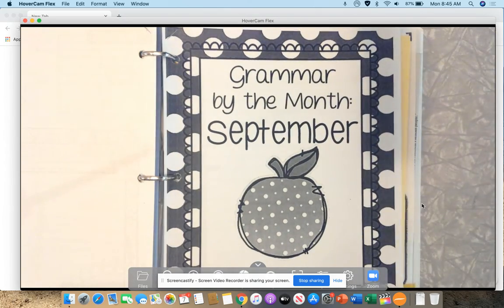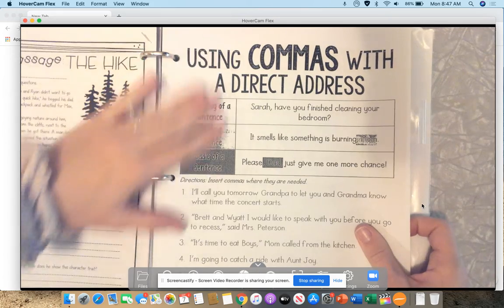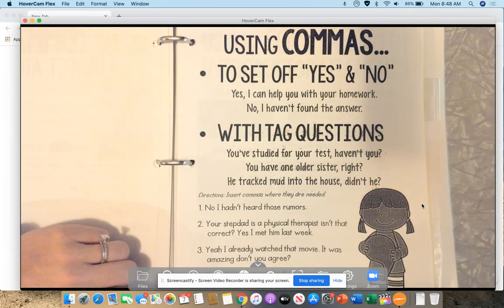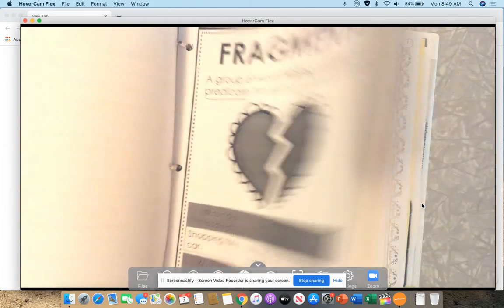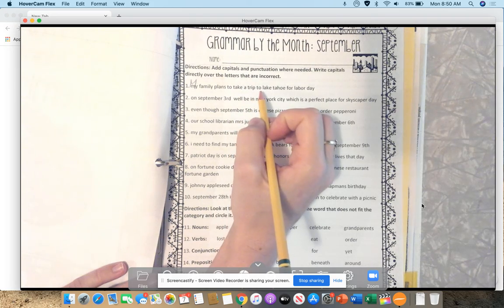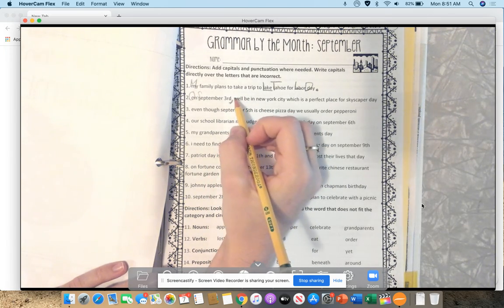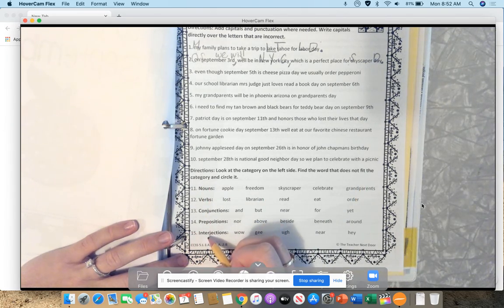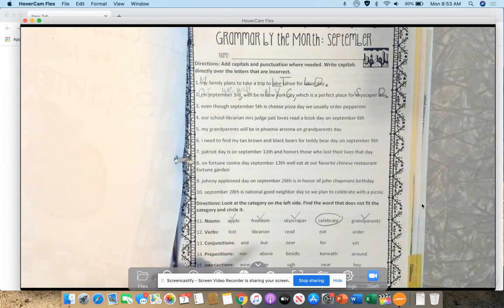Grammar Packet; September Page 1